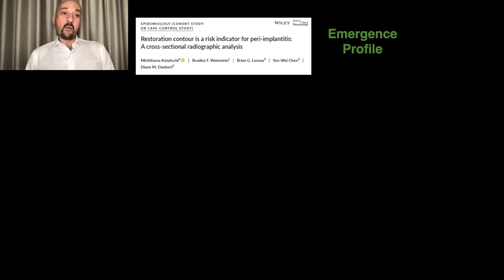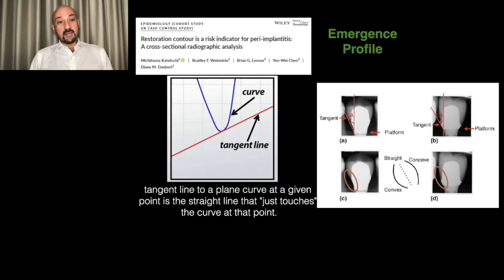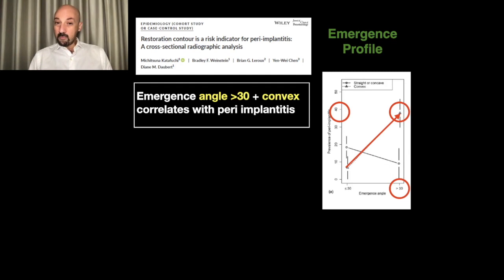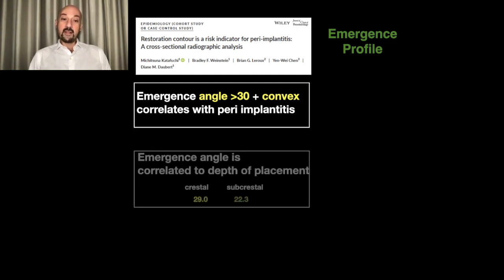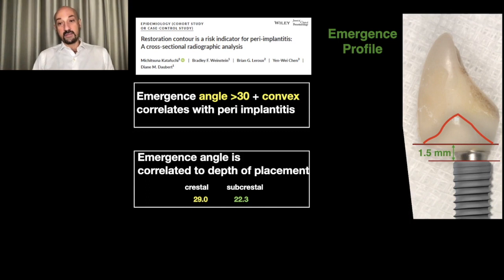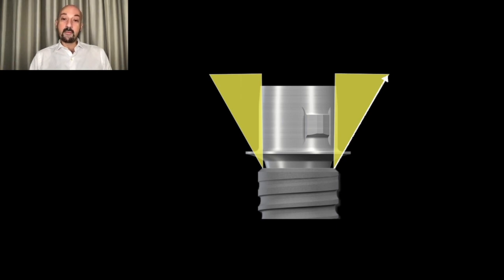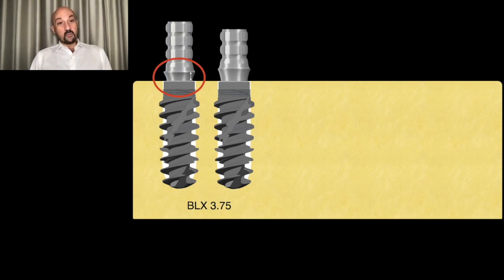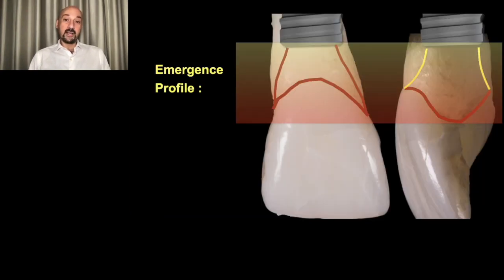Emergence profile and Peri-implantitis risk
In this short video we review the emerging evidence on the relation of emergence profile and risk for peri-implantitis and we discuss why the correct implant position in terms of angle and depth, as well as the proper design of the supracrestal complex through the selection of the appropriate abutments can guard the long term successful outcomes of the implant!

The video is extract from a recent webinar on the supracrestal complex, soot to be made available online at Straumann Live archive.

You can read more about the supracrestal complex and how to design it for long term success